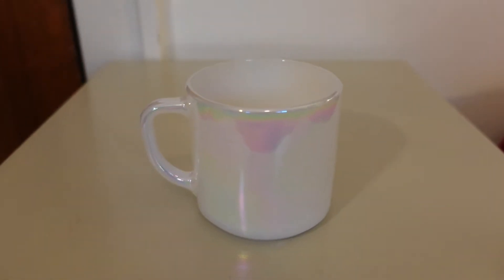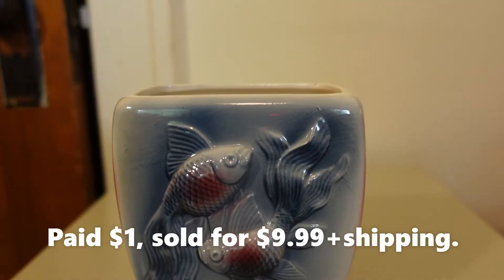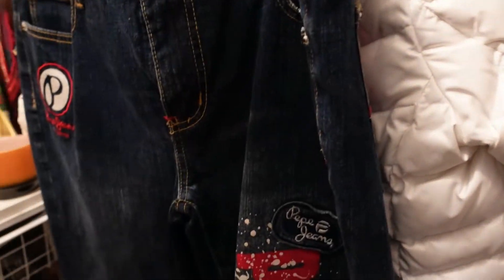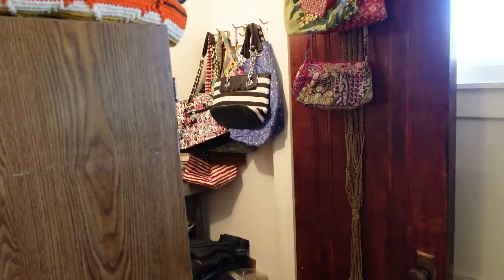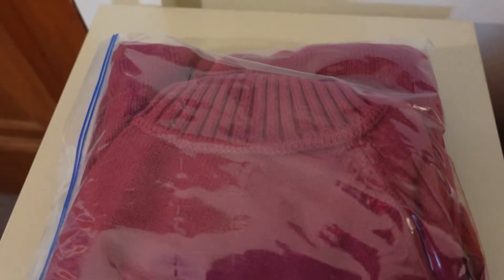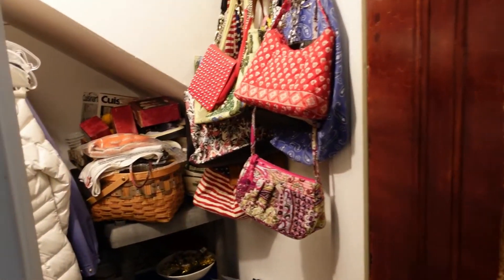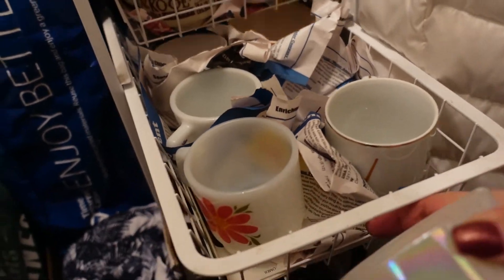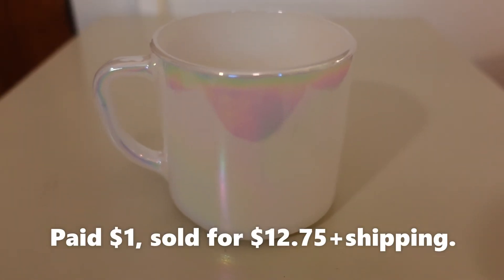Selling Vintage, Jeans and More ~ SOLDS on Ebay, Etsy & Poshmark ~ Mid- Nov 2021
Fountainhead book
The Blind Assassin book
The Testaments: A Novel
The Handmaids Tail & The Testaments set
The Handmaids Tail book